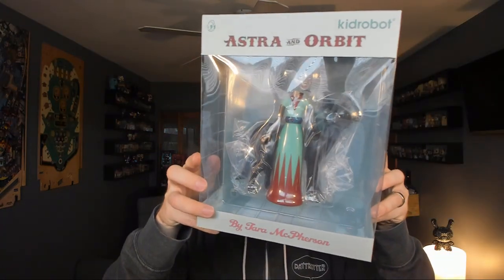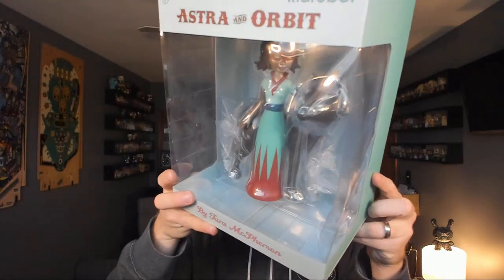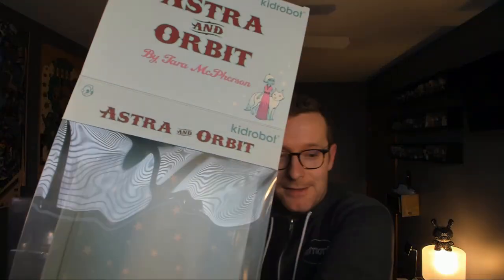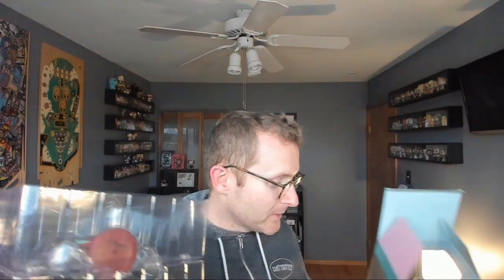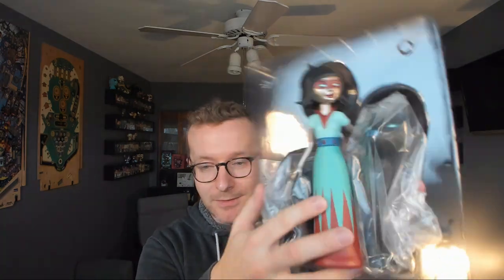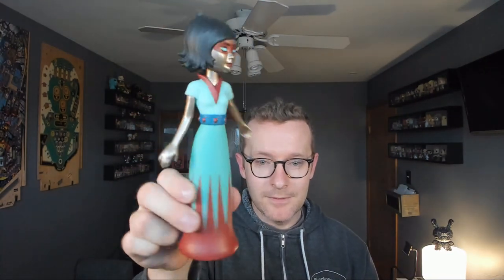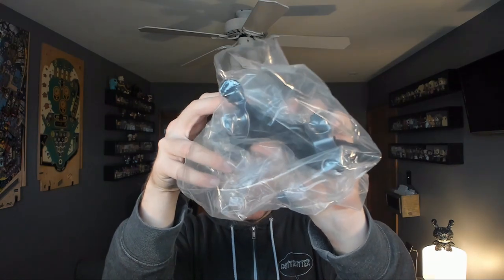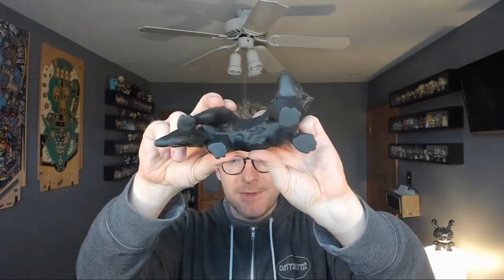Astra and Orbit Unboxing - Tara McPherson - kidrobot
Your guides to the dreamworld, Astra and Orbit, have arrived. The kidrobot variant is a darker colorway limited to 200 pieces. Seeing the Dreamwell characters in an 8" 3D format makes you think they were always meant to be true figures!